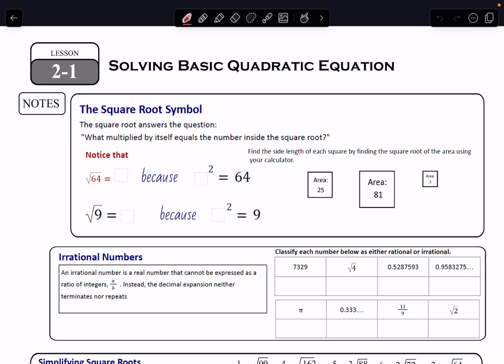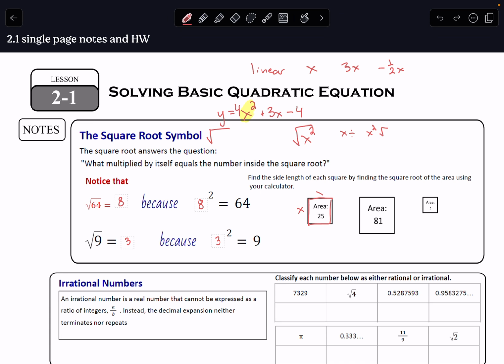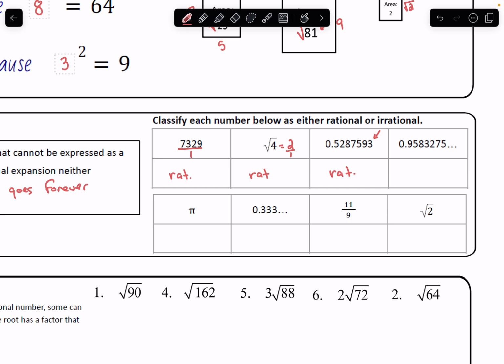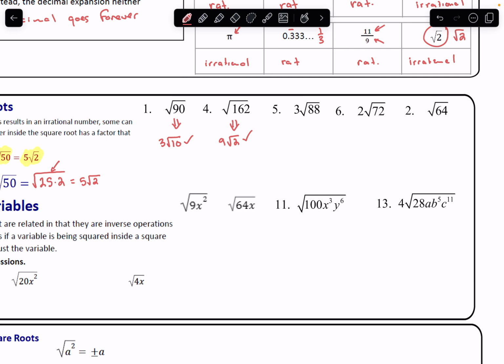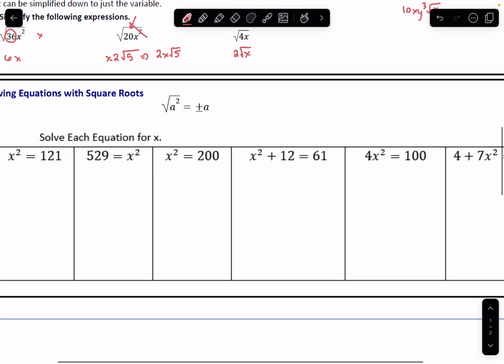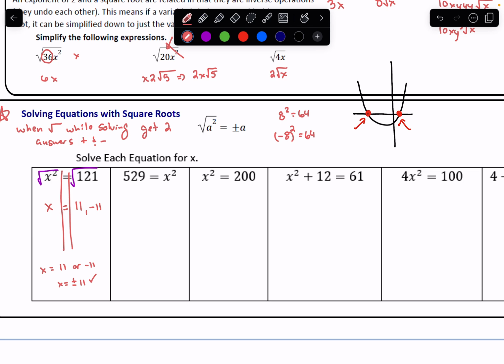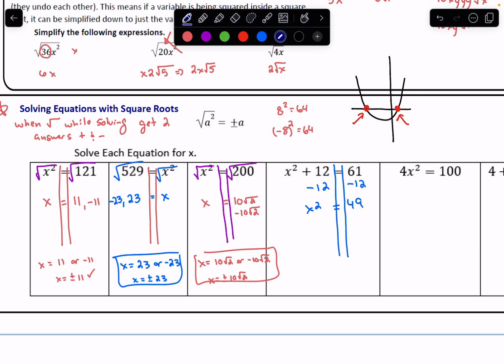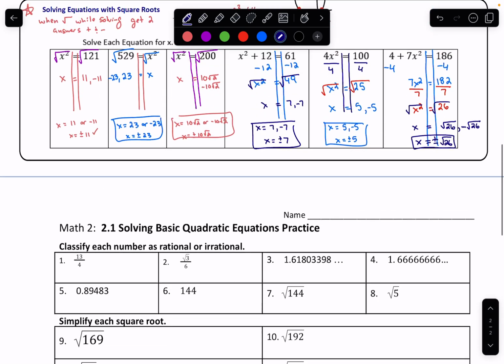2.1 Solving Basic Quadratic Equations